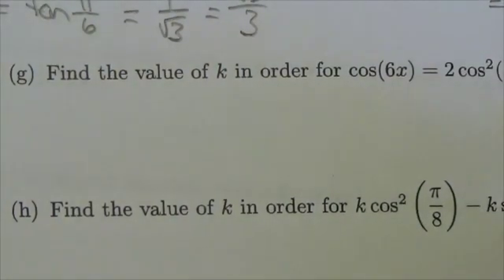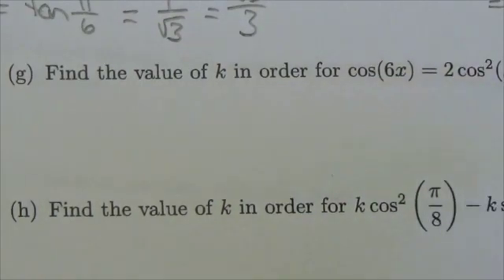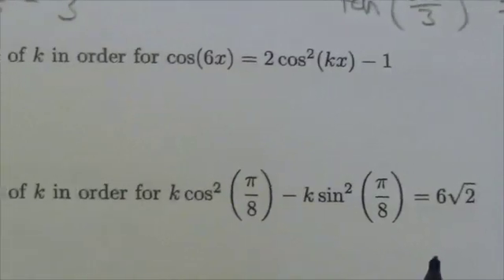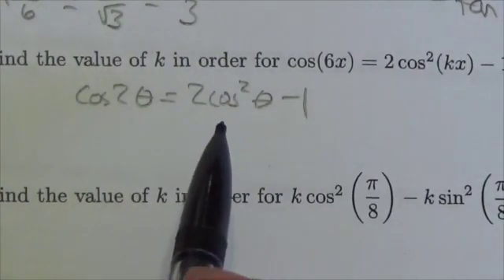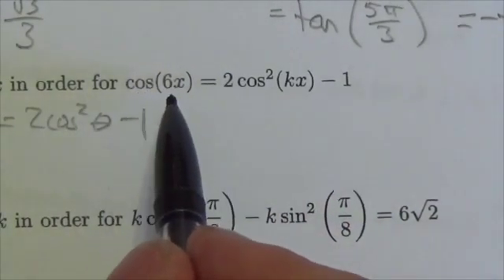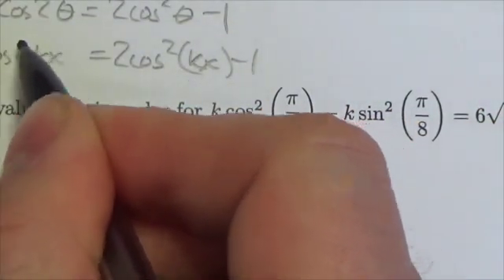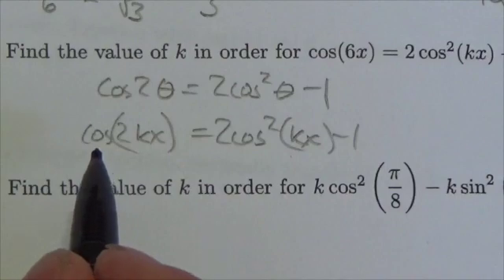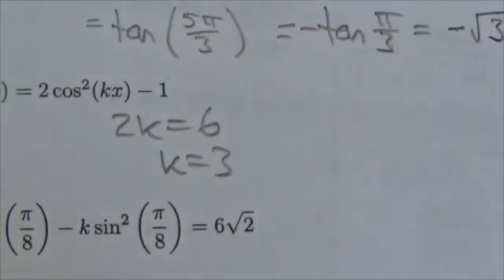Math 30-1 Trig II Review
This video is about simplifying sum and difference identities.